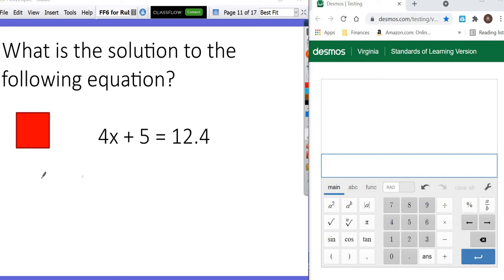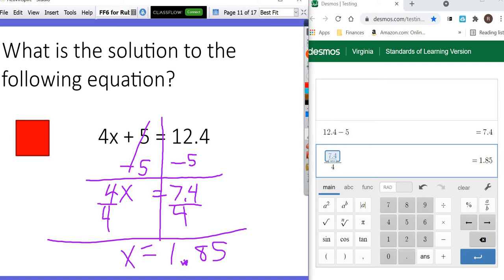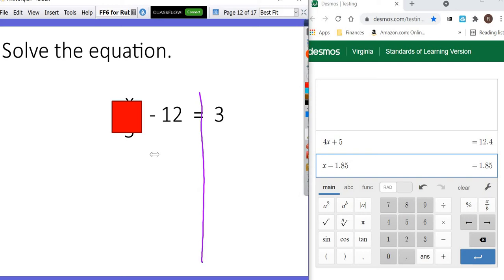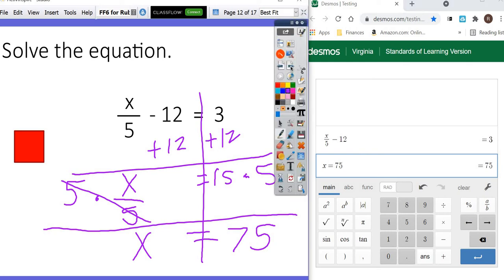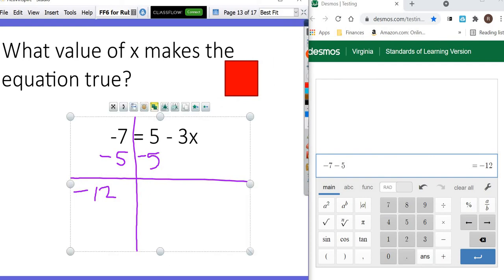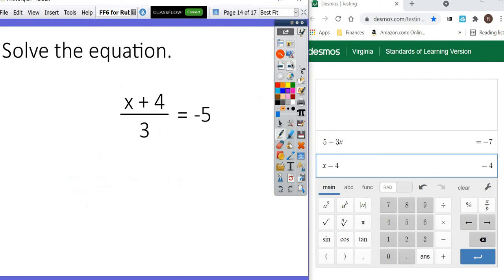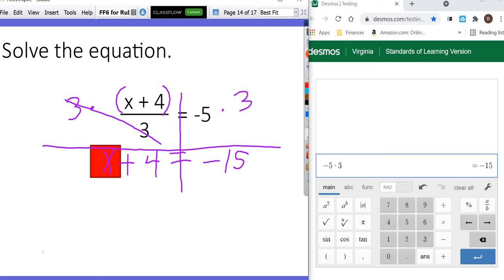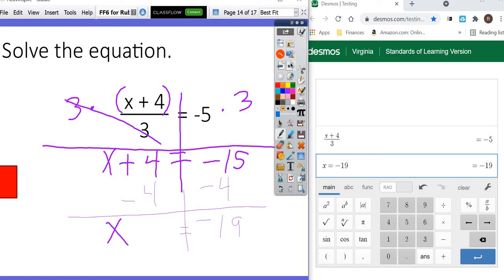Flashback Friday 6: Review Part 5